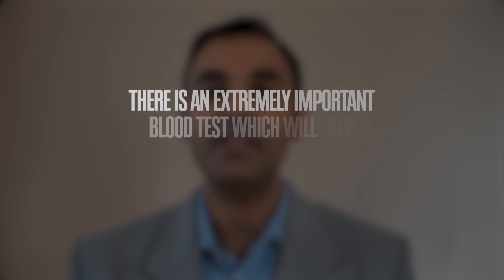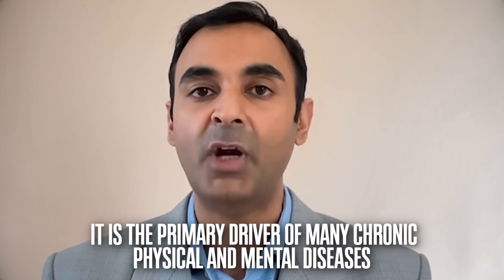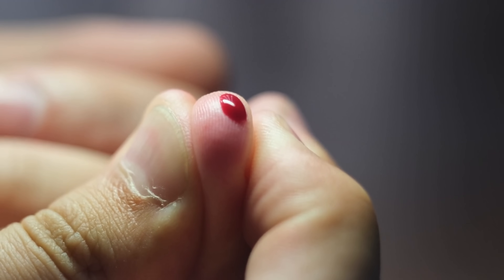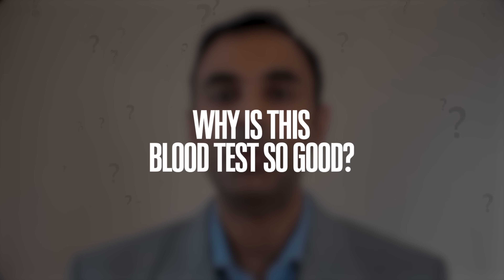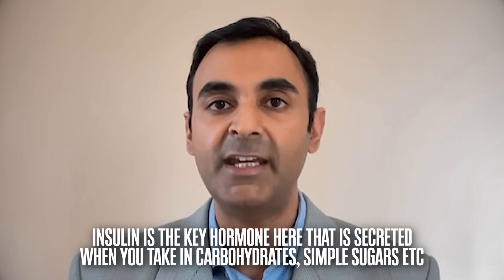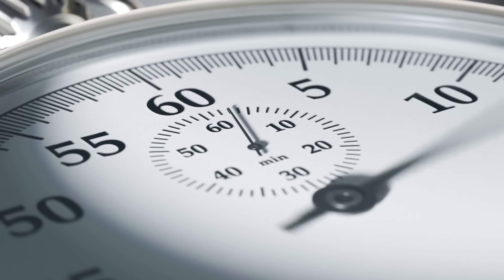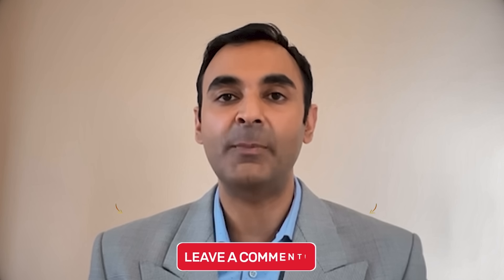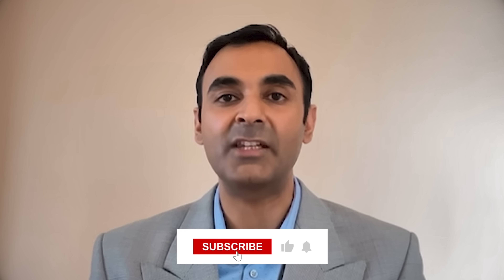HOMA-IR: The CRUCIAL Insulin Resistance blood test Doctors don’t use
It's such a shame that this blood test, HOMA-IR, is not commonly utilized. Here's what you need to know...